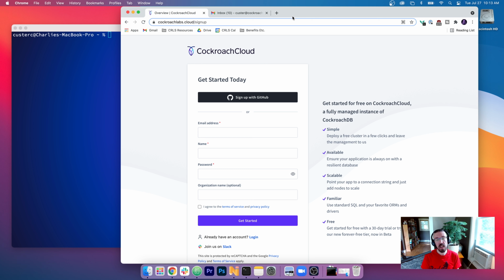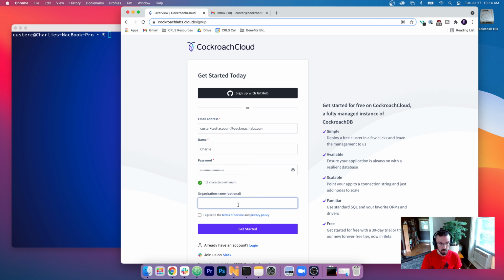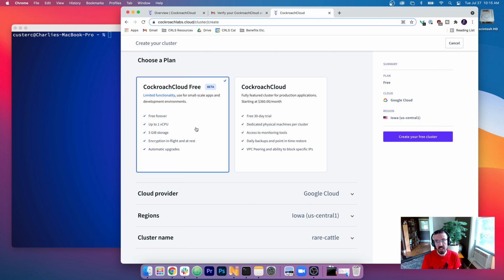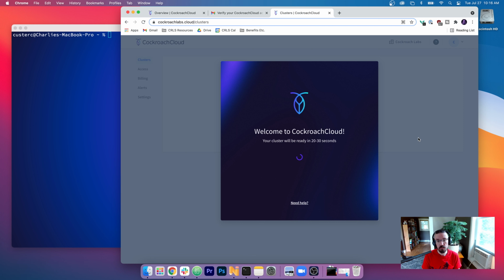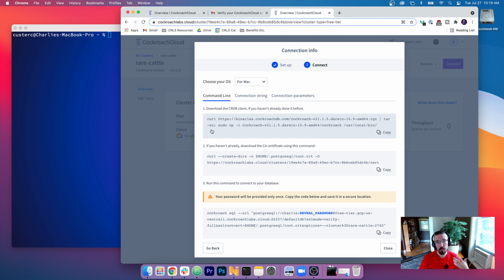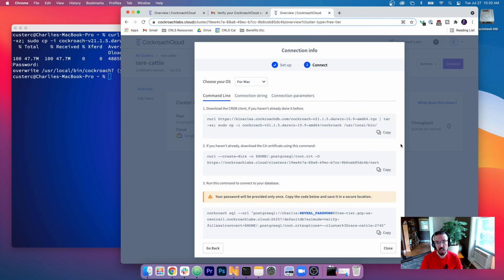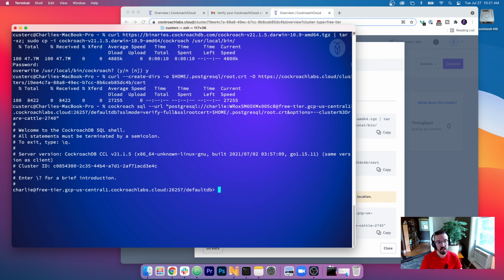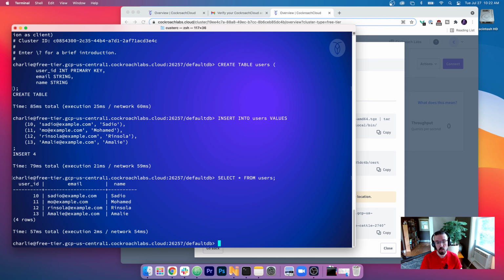Get Started with CockroachCloud in 5 Minutes, for FREE!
Looking to spin up a free cloud database? With CockroachCloud, you can get started in less than five minutes!

0:00 How to get started with CockroachCloud
0:09 Getting ready
0:25 The signup form
0:43 Email verification
1:11 Selecting options for your cluster
2:20 Cluster creation
2:37 The connection window
3:28 Downloading CockroachDB
3:58 Setting up the CA certificate
4:08 Connecting to your database
4:48 Creating a table as a test